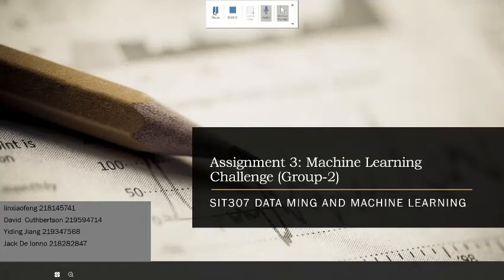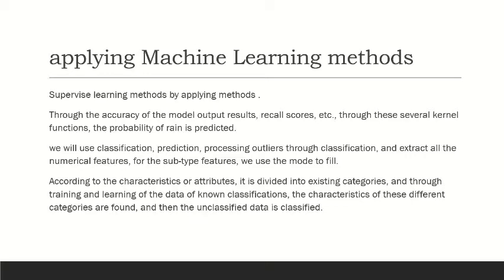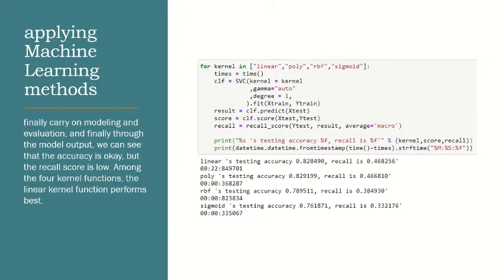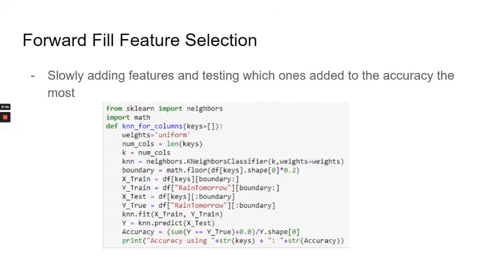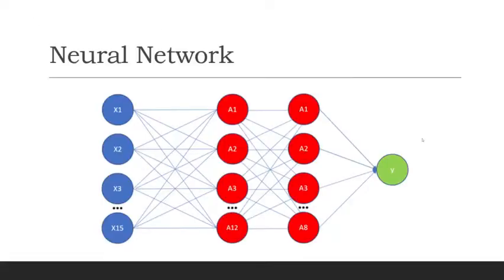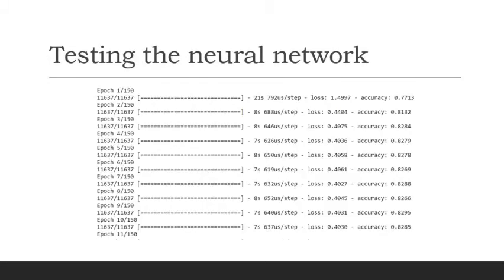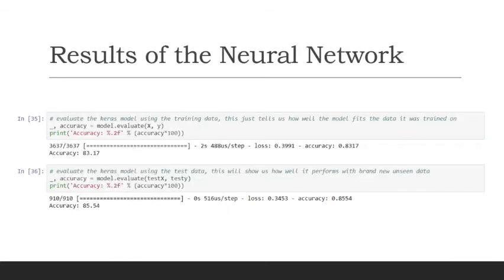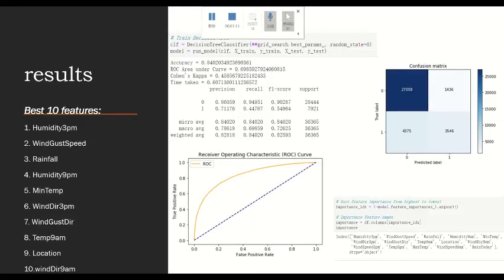SIT307 Assignment Weather Data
SIT307 Assignment 2021